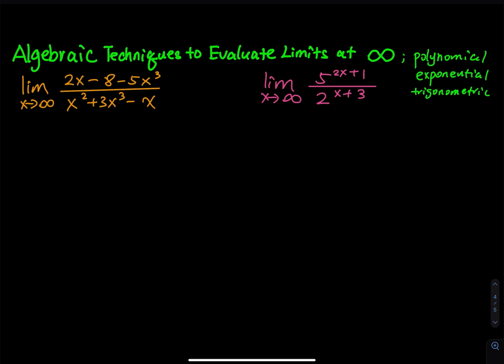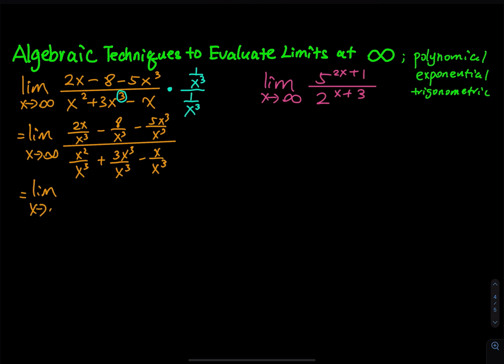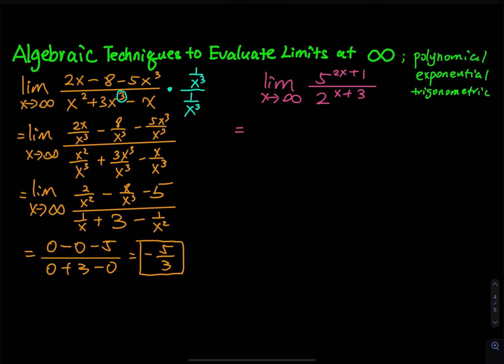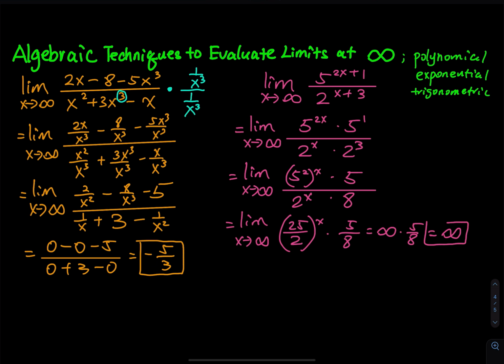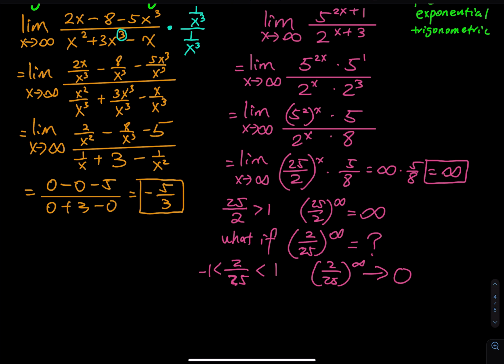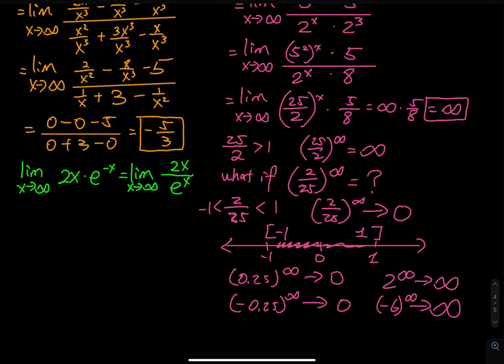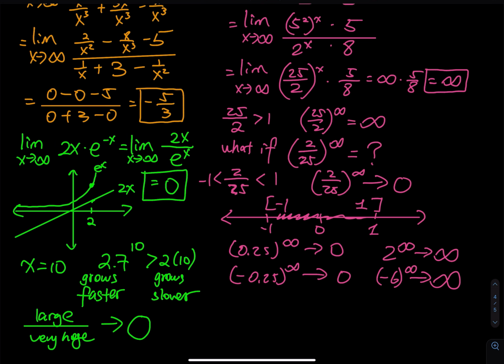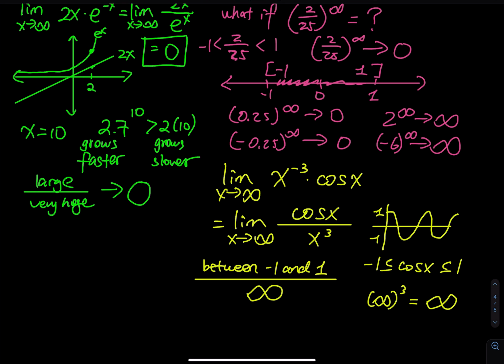1.9 Part 4: Algebraic Techniques for Limits at Infinity | Differential Calculus